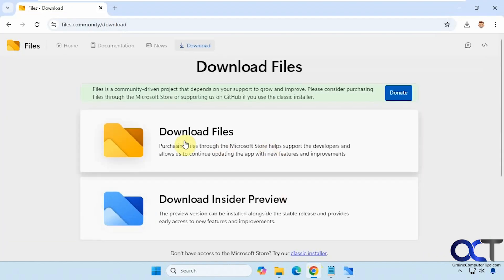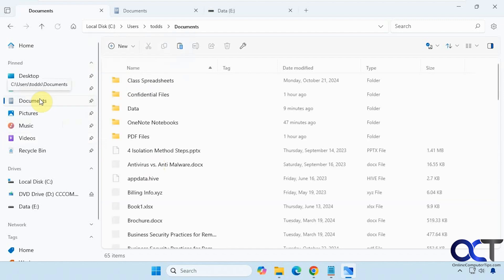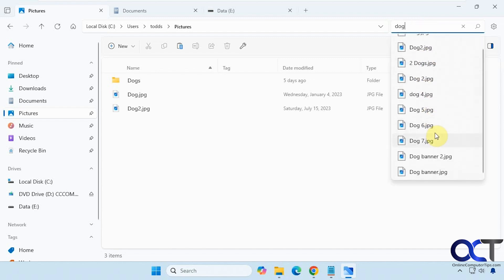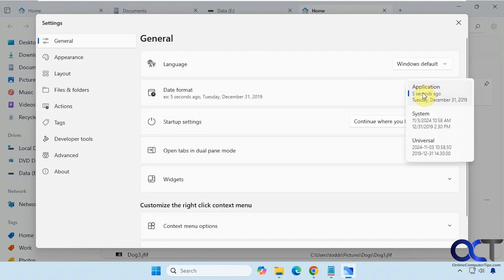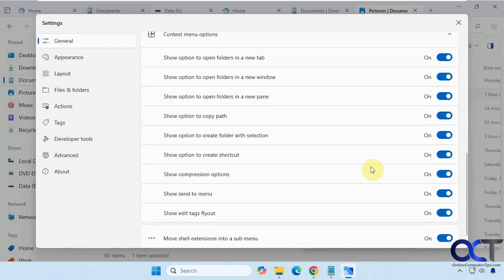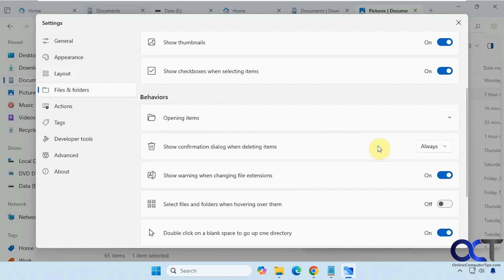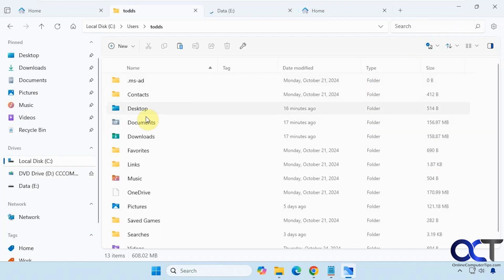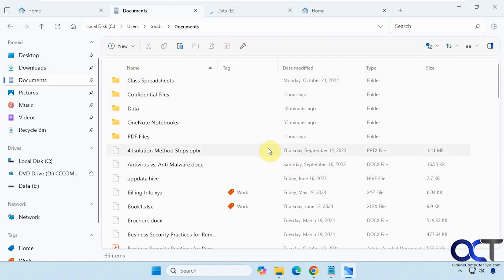Files - The Advanced Windows File Explorer Alternative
If you are not a fan of the default Windows File Explorer app and are looking for something with additional features, then you may want to try out the free Files app that can be used alongside File Explorer or as an alternative to File Explorer. The Files app has many built in features that File Explorer does not have such as:
Remembering where you left off when re-opening the app
Adding custom tags to files and folder
Dual pane views
Enabling or disabling sections on the left side of the app (widgets)
Custom theme and color options
The ability to enable or disable right click context menu items
Showing folder sizes in details view
Double clicking a blank space to go up a folder level

Here is a link where you can download the free Files app.

Check out our book titled Windows 11 File Management Made Easy to take your file management skills to the next level!